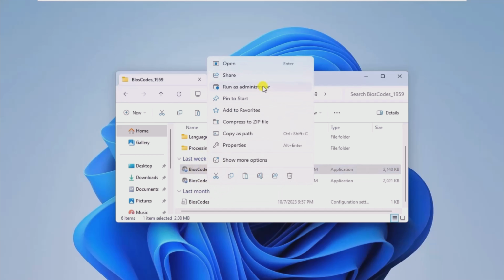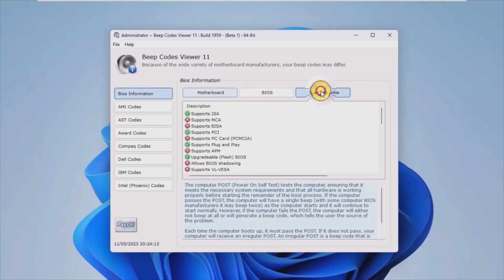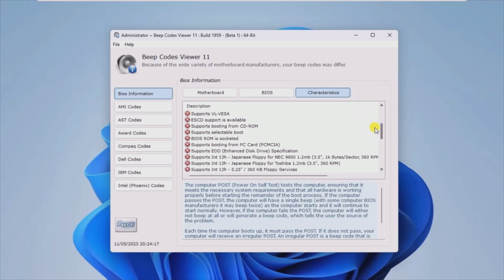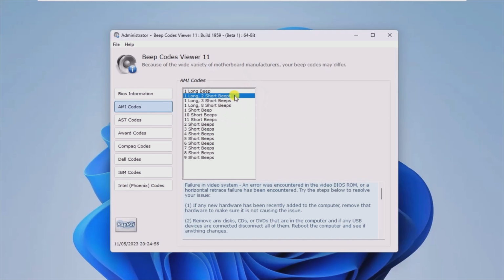BIOS Beep Codes Viewer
Hi, today I will show you how an app called BIOS Beep Codes Viewer works. When your PC boots, its configuration is tested via the “Power On Self Test” (POST for short) to ensure that all hardware components are working properly. If all goes well, you should hear one (or two, for some manufacturers) beeps and your PC should begin booting into the operating system. On the other hand, if an error occurs, the system usually displays a so-called “beep code,” which informs the user what the problem is. Beep Codes Viewer is an app that includes a list of common issues, allowing you to interpret beep codes for some of the most popular BIOS manufacturers, such as AMI, AST, AWARD, Dell, Compaq, IBM, and Intel (Phoenix). The app is basically a collection of explanations of each code that a broken system might display. Its direct interface includes several tabs, one for each manufacturer. Clicking on a tab displays all the frequent beep codes, allowing you to easily navigate the list and select the one that matches your situation. These displays text that can indicate the possible cause of the error and solutions you can try to fix the issue and restart your PC. One of the benefits of this app is portability, which means you can load it directly from a removable drive connected to another PC, given that yours isn't working. The Beep Code Viewer can help you understand the meaning of beeps from a PC that fails to boot. Apart from the diagnosis functionality, it also provides solutions to the identified problem, but the rest is up to you. If you try his suggestions and nothing seems to work, it may be wiser to take your PC to an expert.